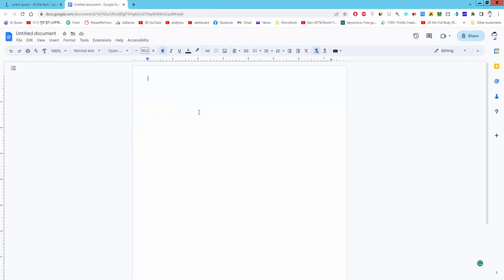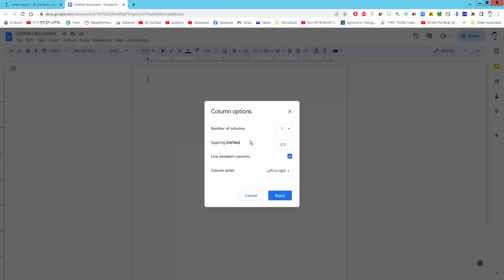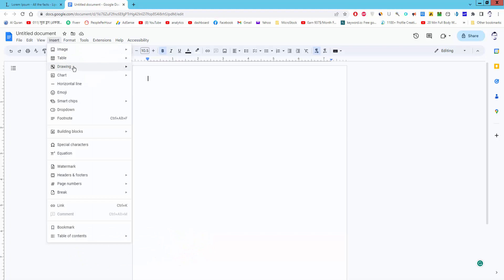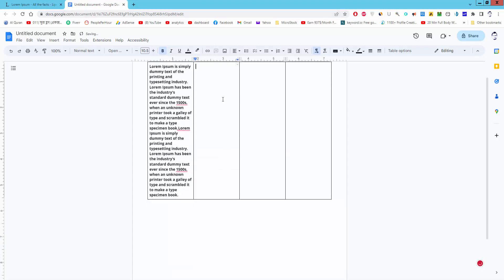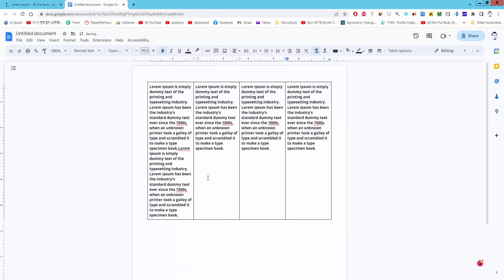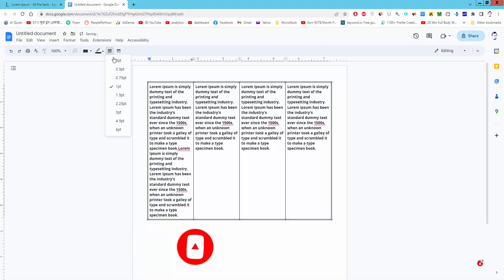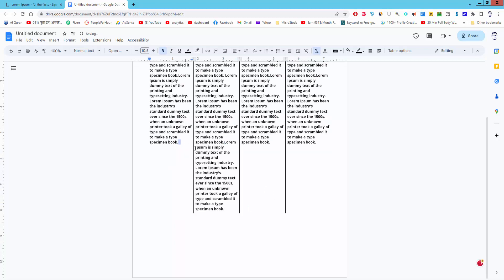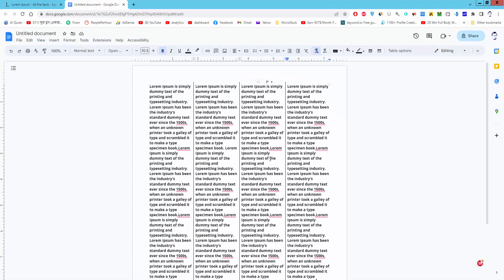how to make 4 columns in google docs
Assalamu Walaikum,
In this video, I will show you, how to make 4 columns in google docs